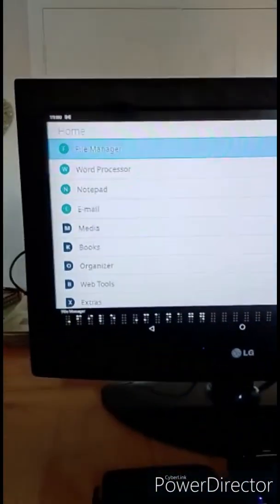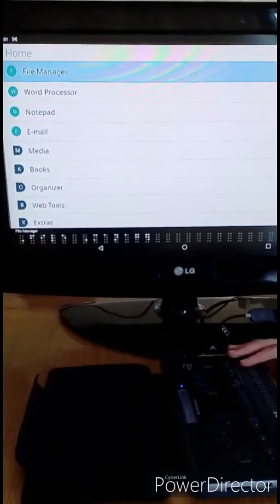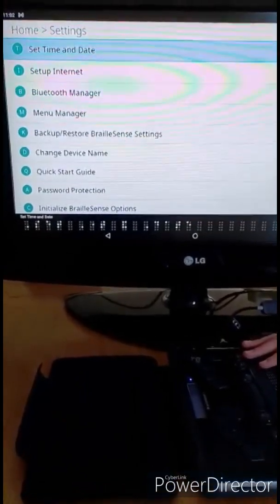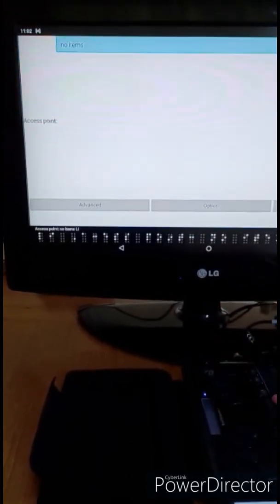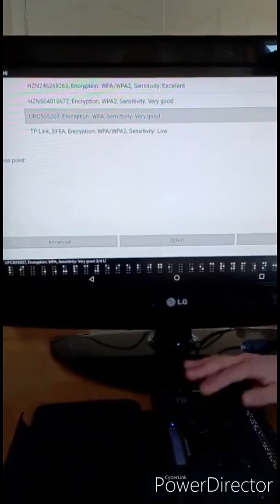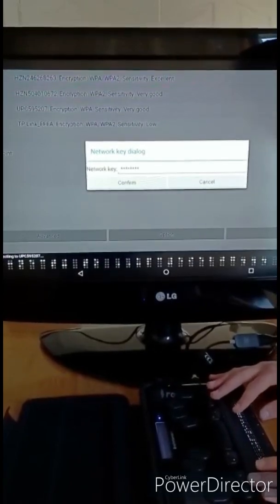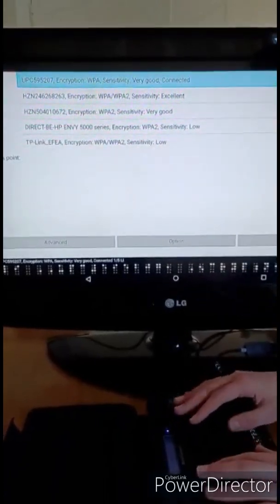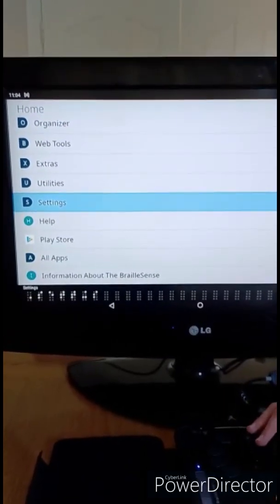Setting Up A WiFi Connection on the BrailleSense 6